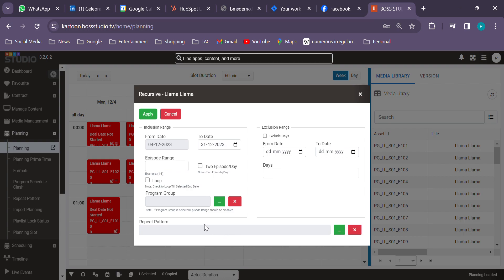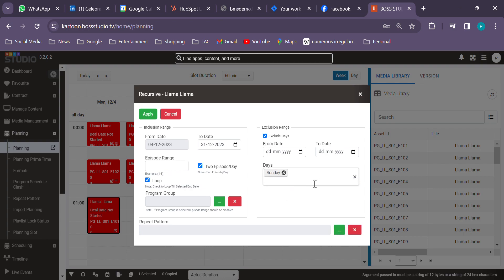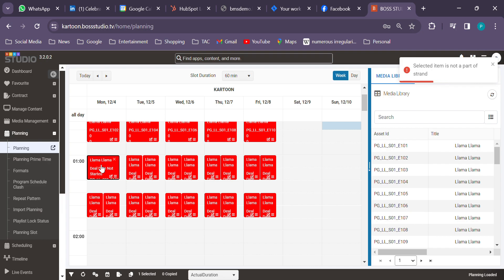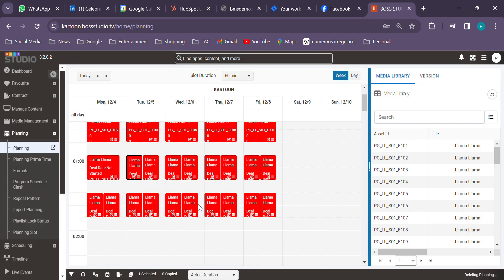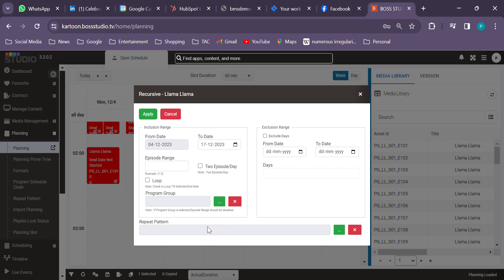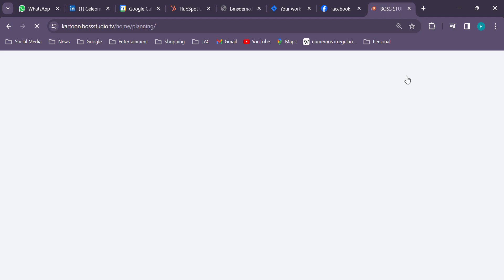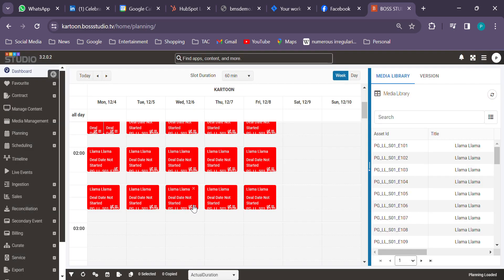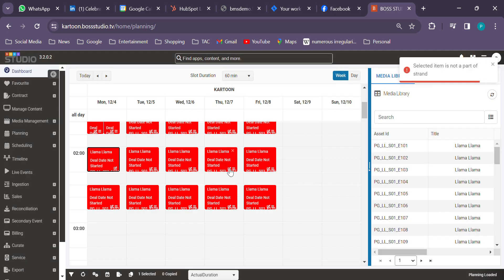Error in delete and pull backwards in a strand